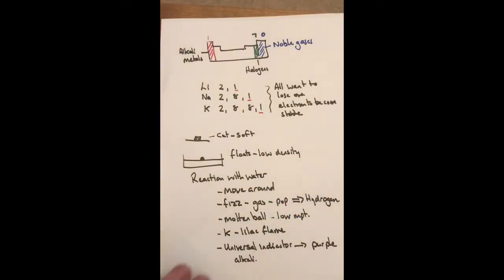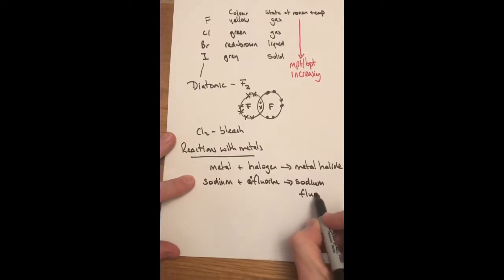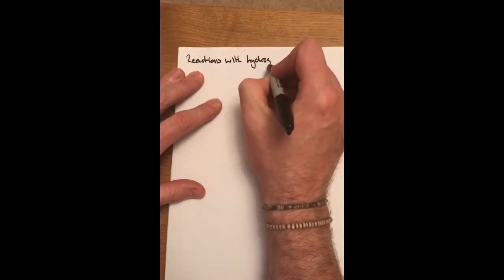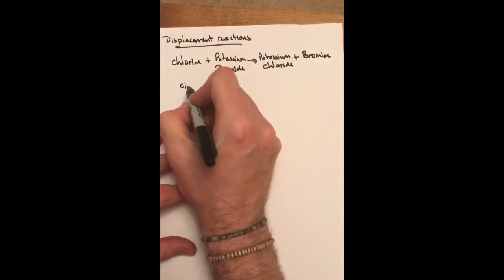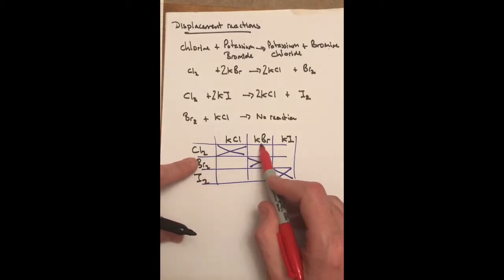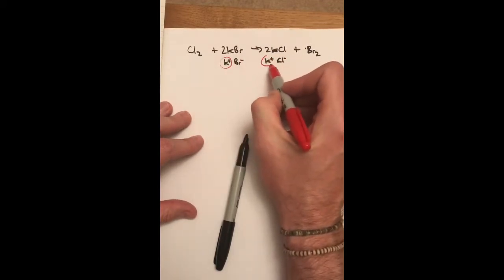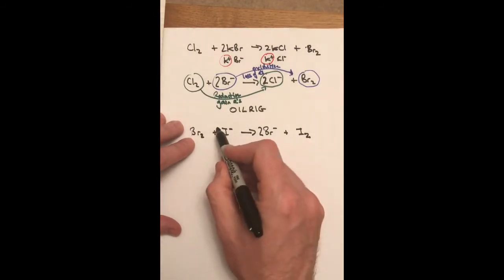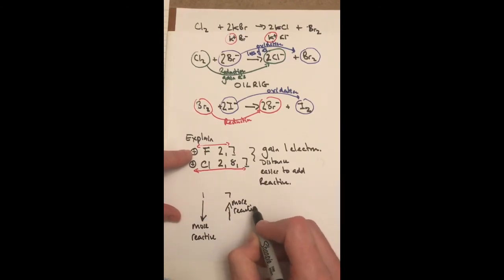Group 7 - halogens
Group 7 - halogens. Patterns in physical properties, reactions and explaining reactivity.